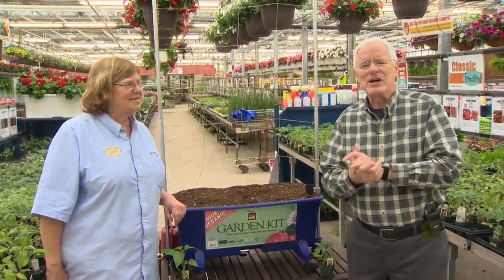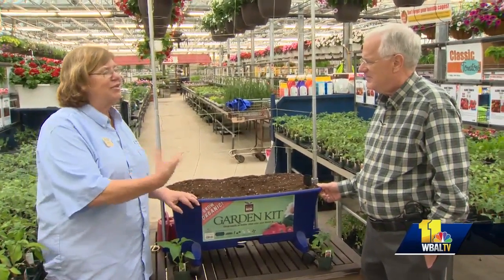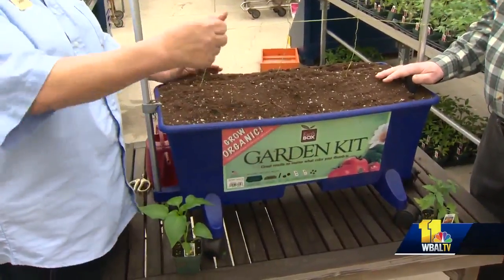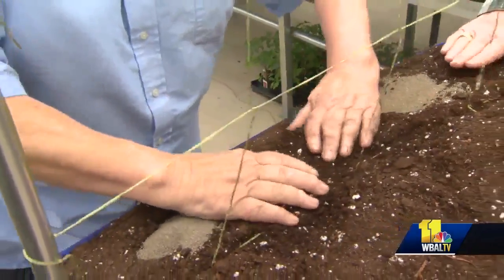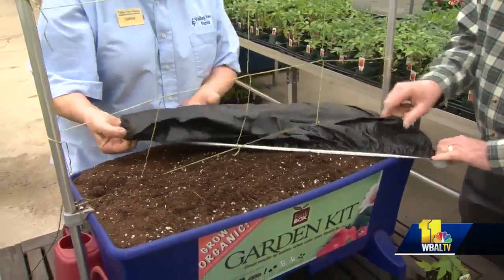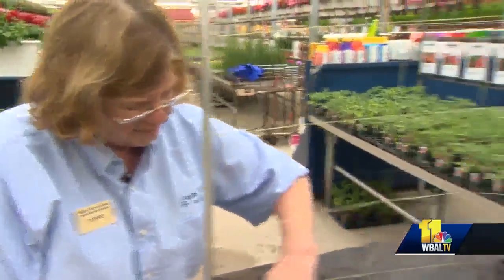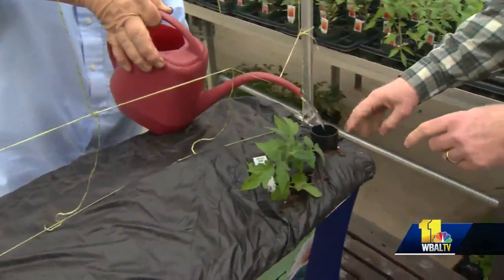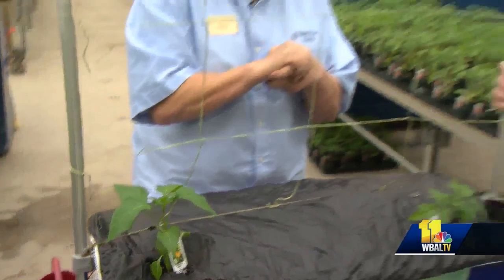Sunday Gardener shows how to plant in garden kit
Valley View Farms shows how to use a garden kit on Sunday Gardener.